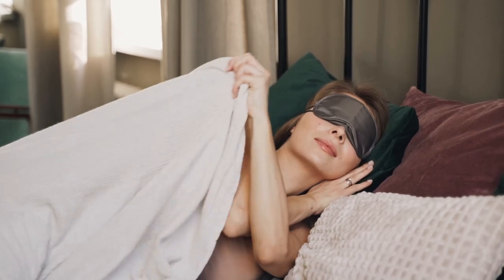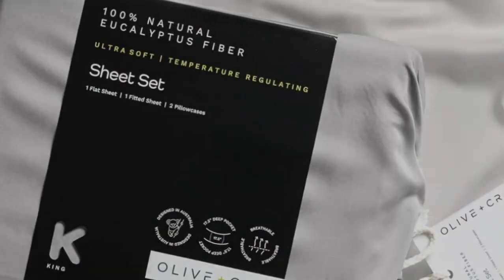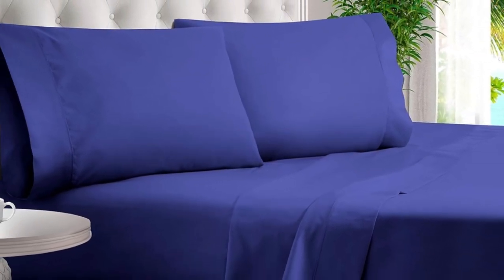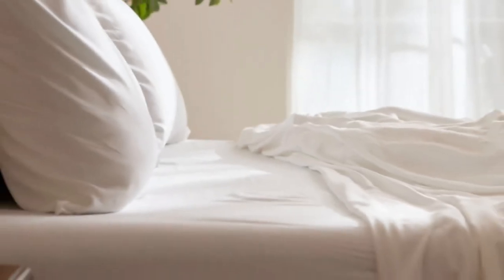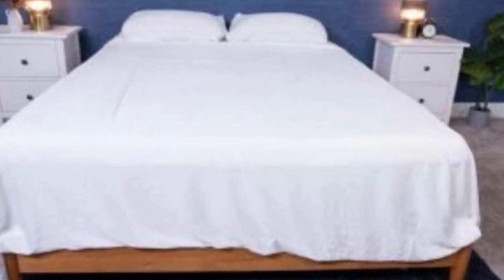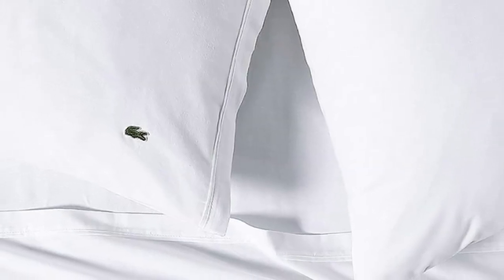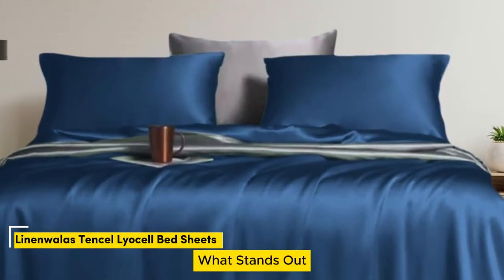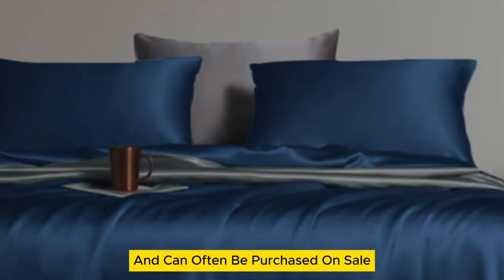Top 5 Best Cooling Bed Sheets On Amazon Reviews in 2024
In this video we will show Top 5 Best Cooling Bed Sheets On Amazon Reviews, Olive + Crate Eucalyptus Sheet Set, BAMPURE Viscose Derived from Bamboo Sheets, Cozy Earth Bamboo Sheets, Lacoste Percale Sheet Set, Linenwalas Tencel Lyocell Bed Sheets

 👉 Best 5 Cooling Bed Sheets On Amazon Lists:

1) Olive + Crate Eucalyptus Sheet Set

2) BAMPURE Viscose Derived from Bamboo Sheets

3) Cozy Earth Bamboo Sheets

4) Lacoste Percale Sheet Set

5) Linenwalas Tencel Lyocell Bed Sheets

In this video we'll be comparing the Top 5 Best Cooling Bed Sheets On Amazon that are designed for different kinds of users. We will take into account performance features and price so you can decide which is best for you. All the products on our list were selected based on their own inherent strengths and features.

We'll be comparing the Olive + Crate Eucalyptus Sheet Set, BAMPURE Viscose Derived from Bamboo Sheets, Cozy Earth Bamboo Sheets, Lacoste Percale Sheet Set, Linenwalas Tencel Lyocell Bed Sheets; which are all great options if you're in the market for a best sheets.

0:00 - Intro
0:26 - Olive + Crate Eucalyptus Sheet Set
1:57 - BAMPURE Viscose Derived from Bamboo Sheets
3:52 - Cozy Earth Bamboo Sheets Set
5:28 - Lacoste Percale Sheet Set
7:35 - Linenwalas Tencel Lyocell Bed Sheets